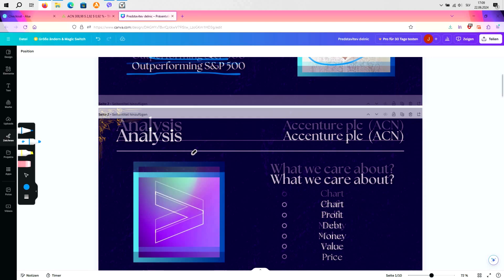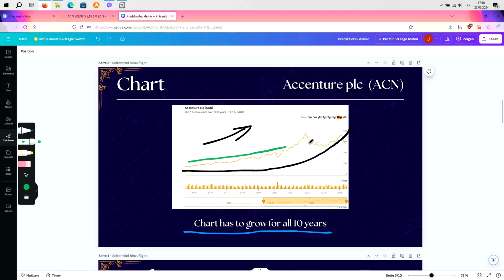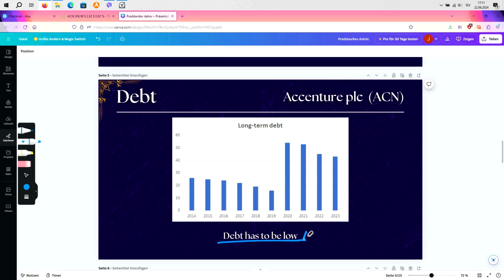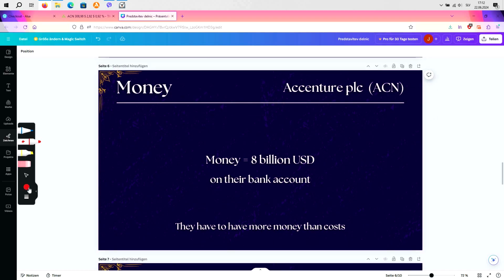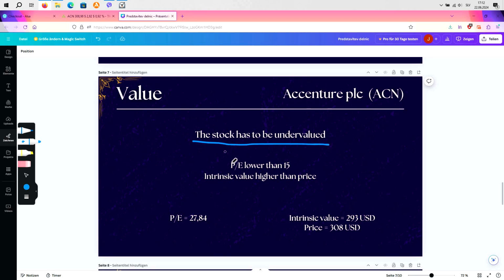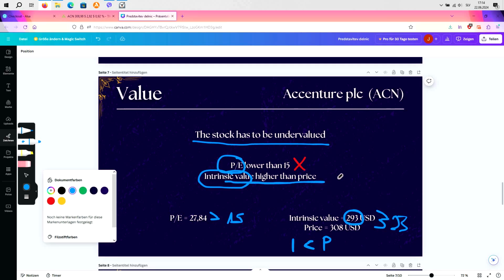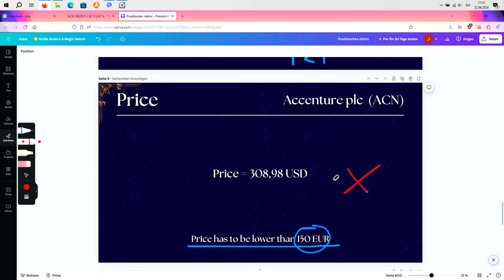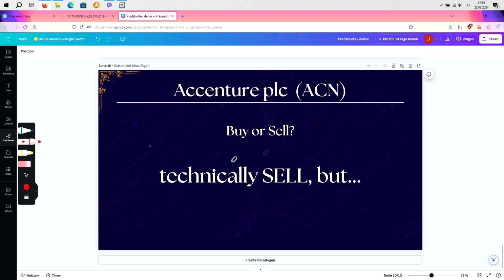Consulting Stock! Accenture PLC (ACN) Stock Analysis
Accenture PLC (ACN) stock analysis!

Today we are going to analyse a very famous consulting company Accenture PLC with the stock ticker ACN. Dive deep into the new analysis model that was prepared for you. Should you invest into this stock?

Join me on my journey of getting rich by self improvement and stock market investing.

---Chapters
0:00 ACN
0:45 Analysis
6:40 Final evaluation